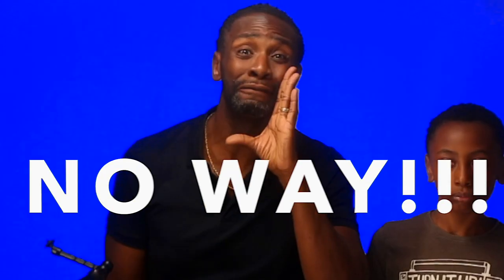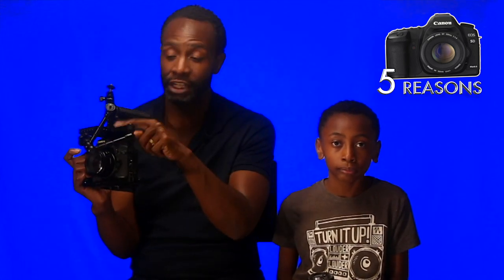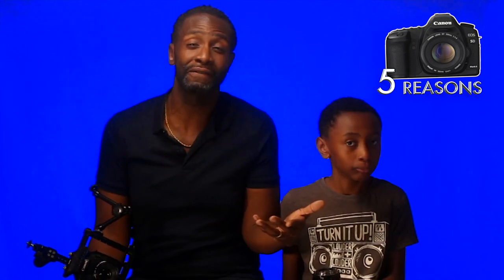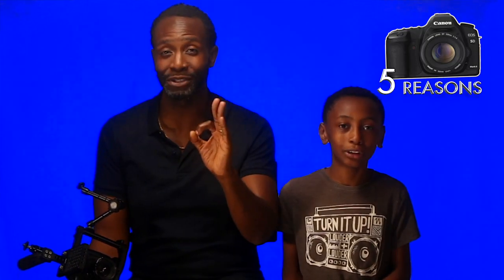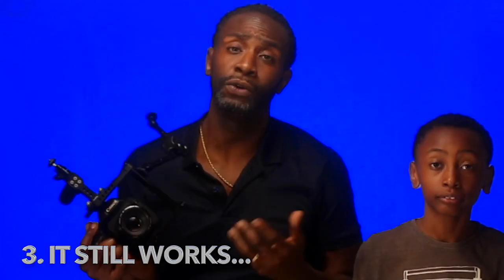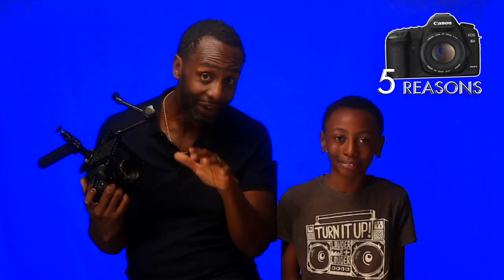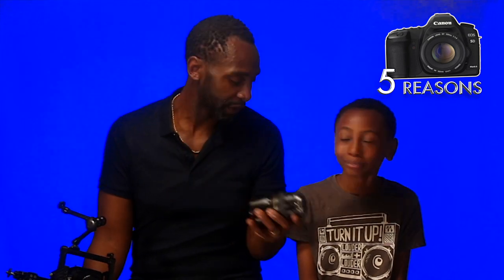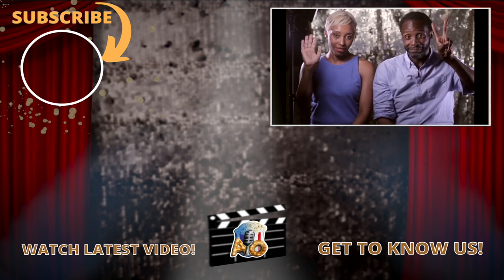5D Mark II in 2021 | 5 Reasons to Still use camera (YouTube and Photography)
Yes...you heard me correctly! I STILL use the Canon 5DMkII for video and stills; a dslr camera that came out over a decade ago!

  0:00  - Intro
  0:33  - My Journey with the 5D MKII
  4:49  - REASON#1 - Why Not...?
  8:25  - REASON#2 - As A Learning Tool!
11:40 - REASON#3 - It Still works!
14:20 - REASON#4 - Image Quality!
15:50 - REASON#5 - Familiarity!
19:00 - Final Thoughts

Yep, dslrvideography is still a thing and is alive and well!

I give my 5 reasons why and why you should too if you have one or can get hold of one cheaply.

After all, its not the tool but how you use it!